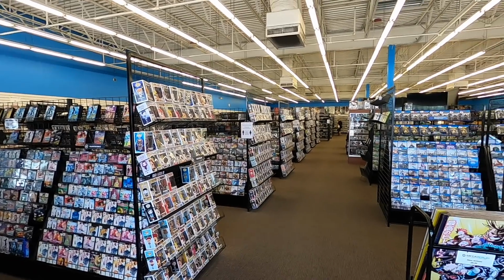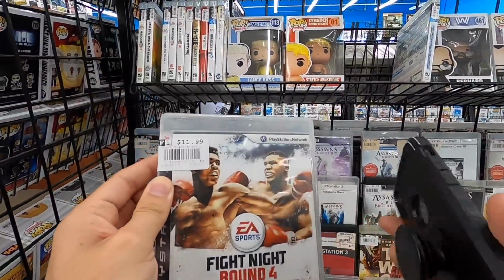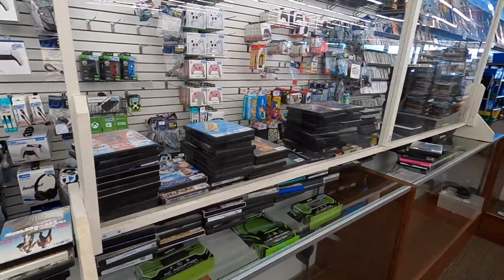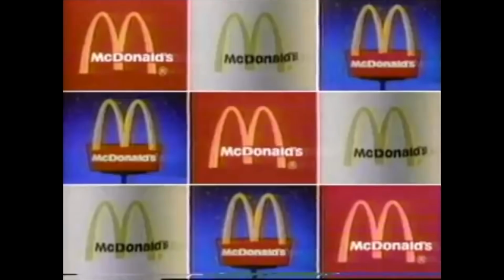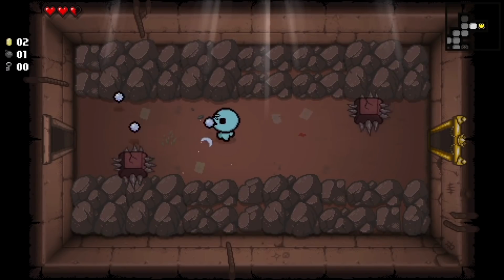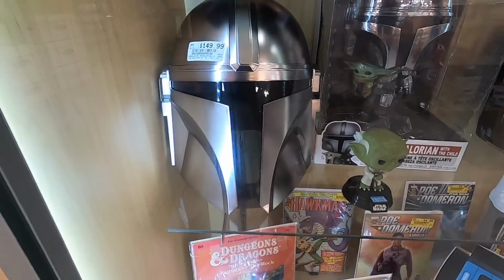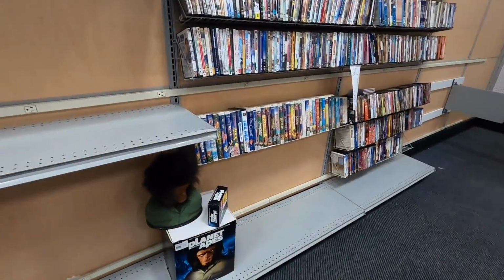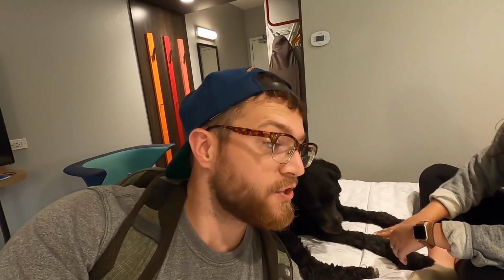Some video games are way too cheap.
An AMAZING day of video game hunting in Evansville! We went to the iconic Super Mega Replay, hit up some pawns, and even talked some fast food! Hope you all enjoy!